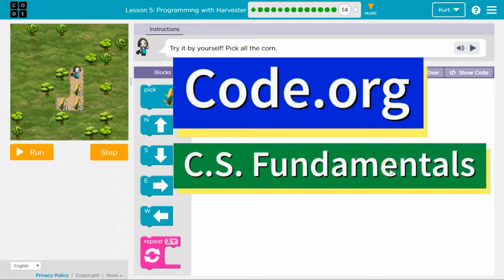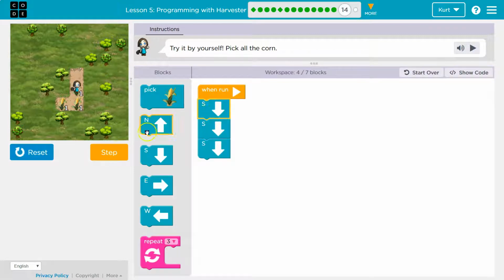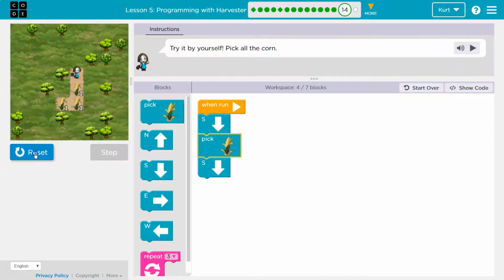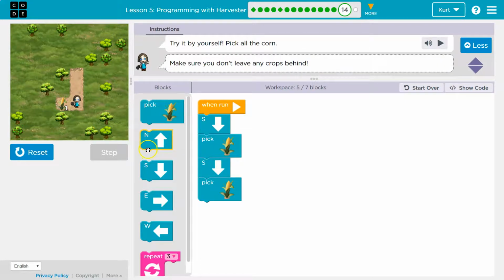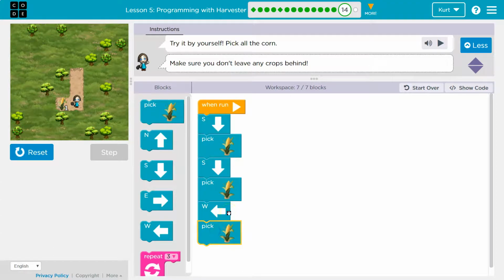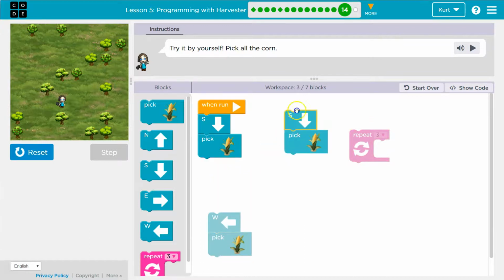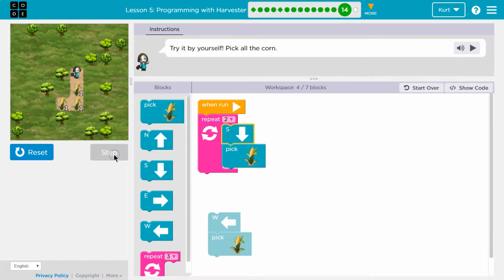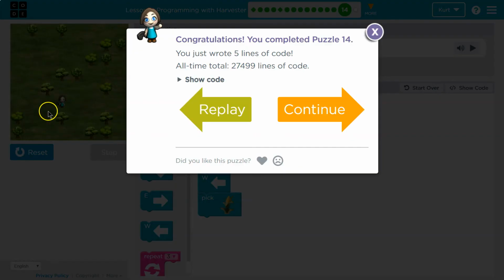Programming with Harvester Lesson 5.14 Course B Code.org Tutorial with Answers